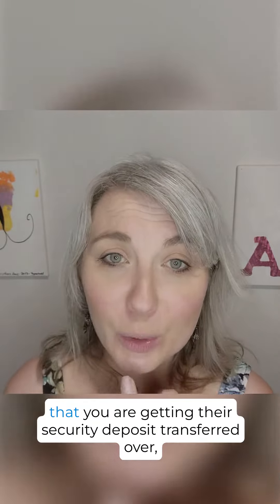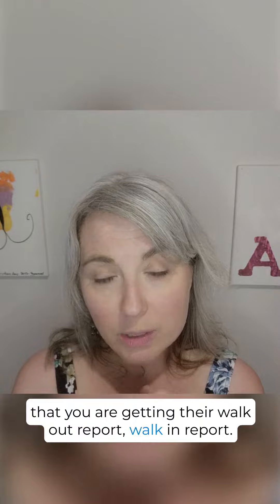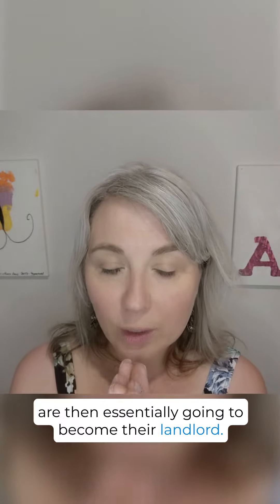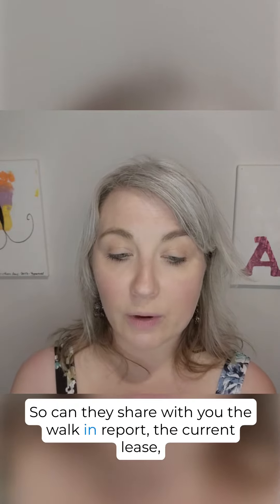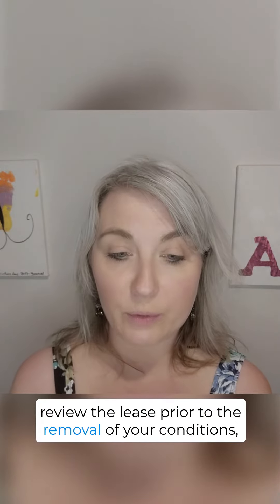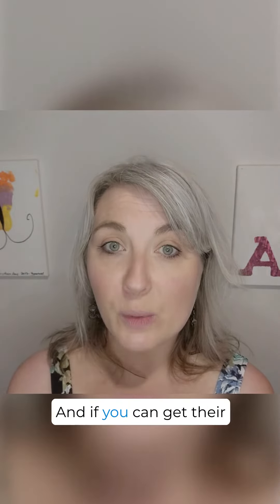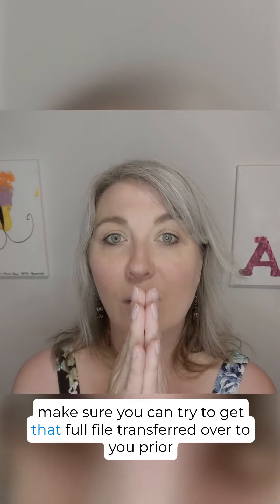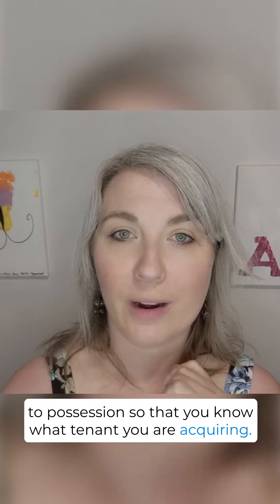📈What to know when buying an investment property that already has a tenant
📈When buying an investment property that already has a tenant, it is important to properly review the lease agreement, and transfer the security deposit prior to possession.

 👉Additionally, make sure that the tenant file is transferred, including the walk in report, current lease, introduction, questionnaire, and other pertinent information.

 👉This will help ensure that the buyer is properly prepared to become the landlord of the tenant.